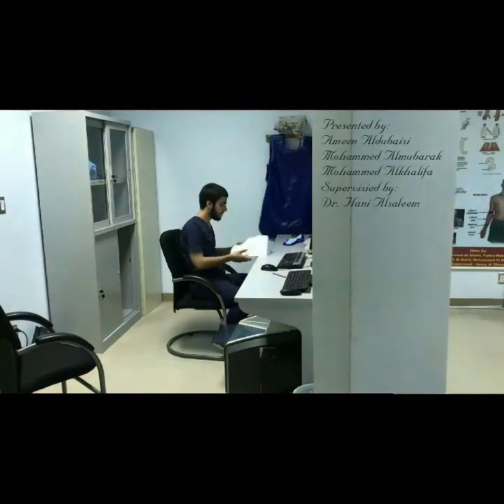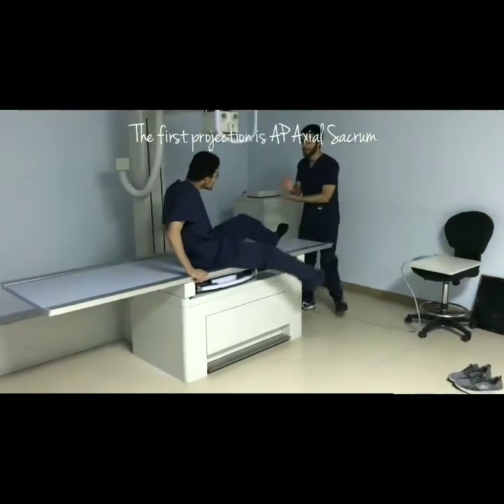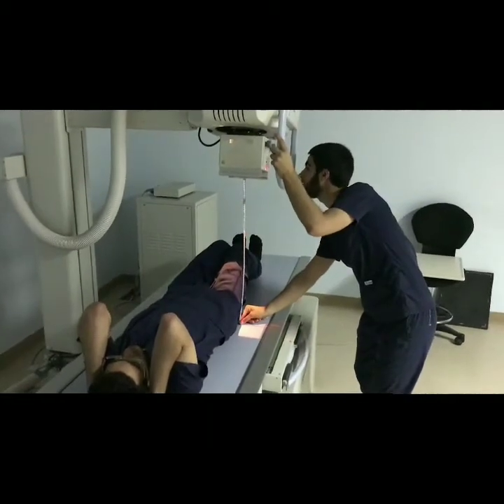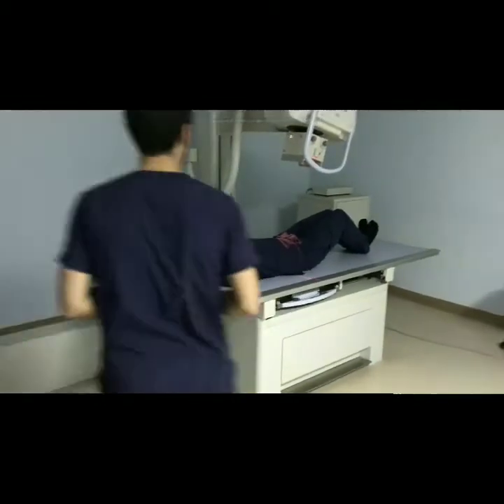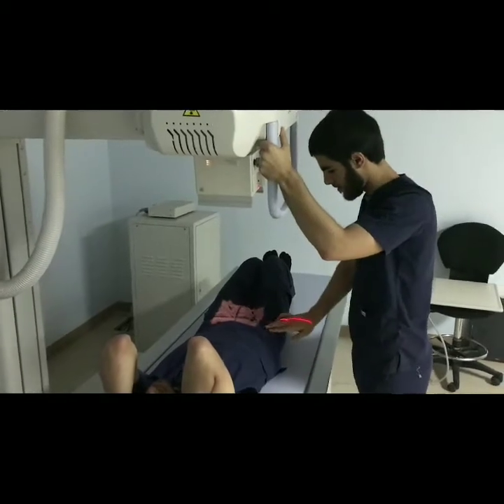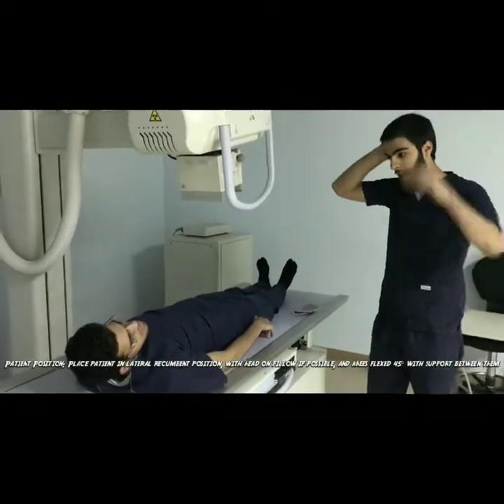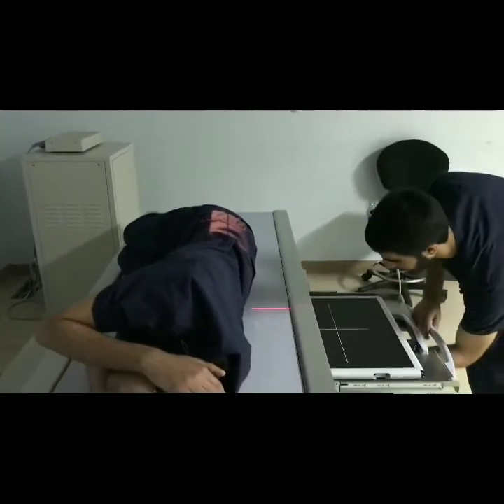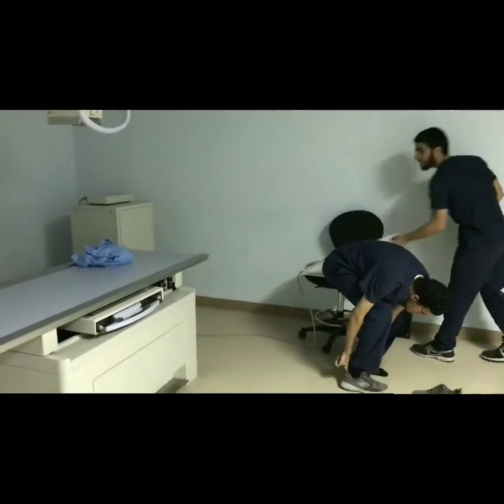Sacrum and coccyx radiography positioning